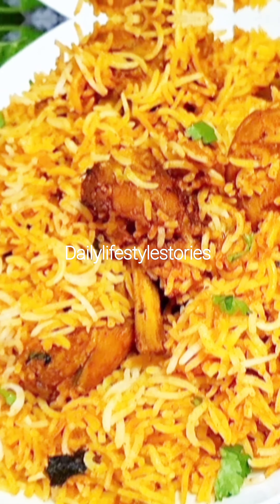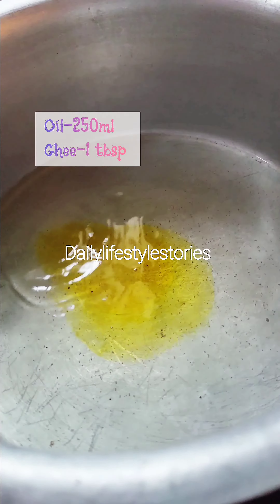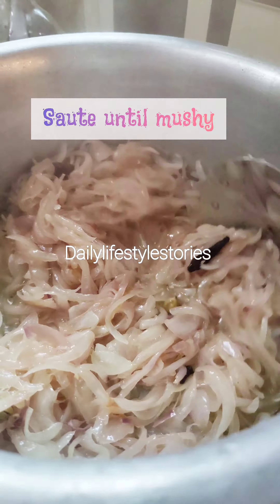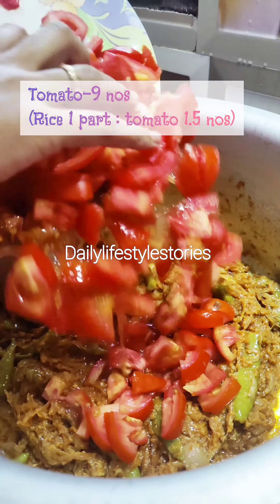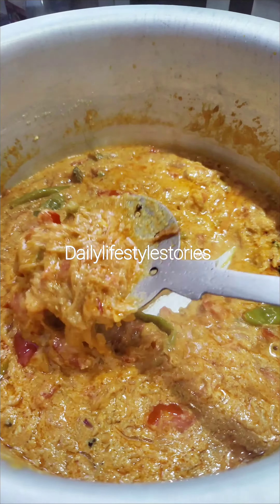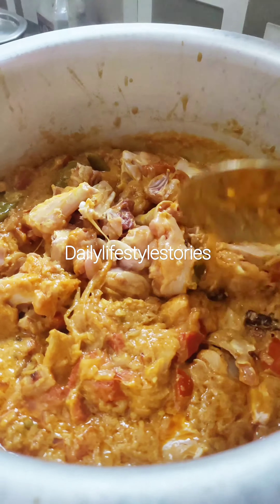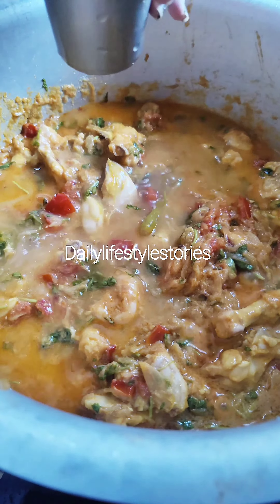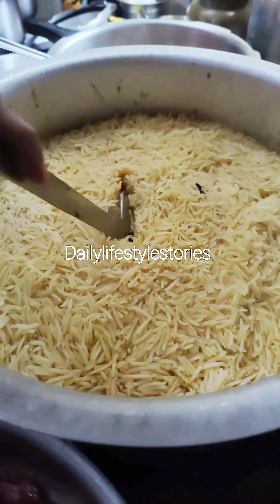அசத்தலா சிக்கன் பிரியாணி perfect ah பாய் வீட்டு ஸ்டைல் ல செய்யலாமா|Chicken Biryani